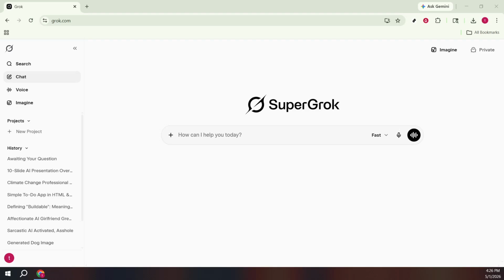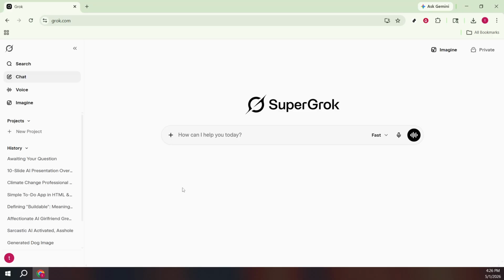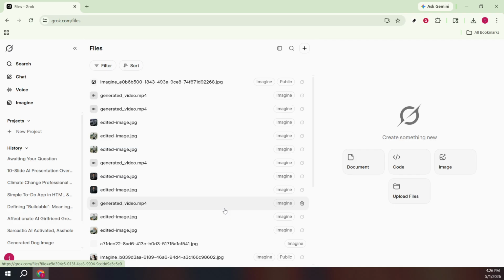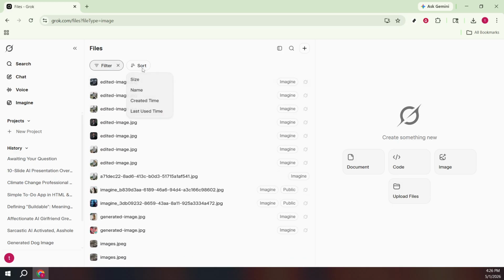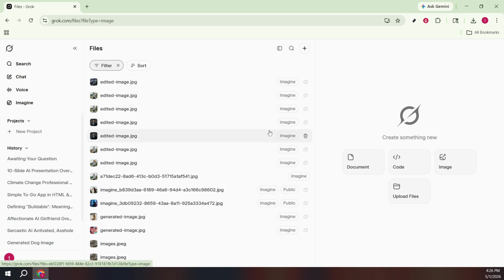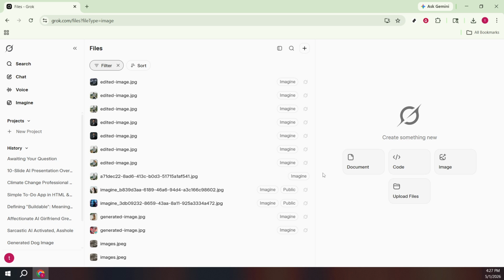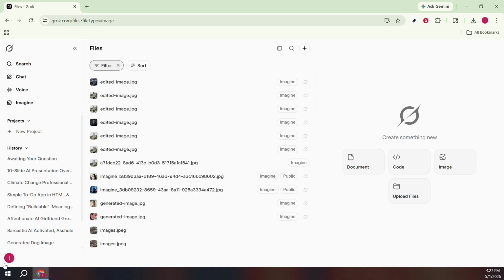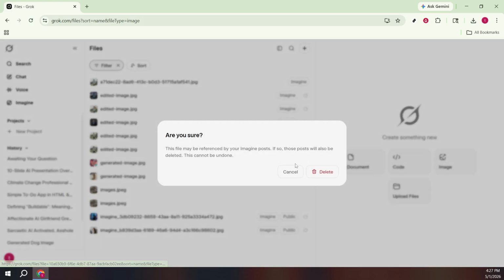How To Remove Files From Grok Imagine [2026 Guide]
How To Remove Files From Grok Imagine